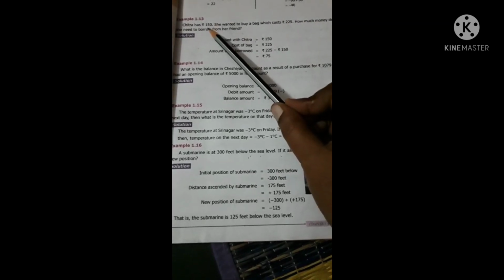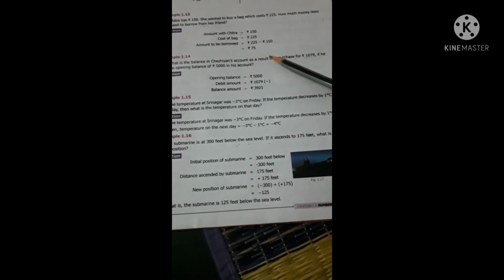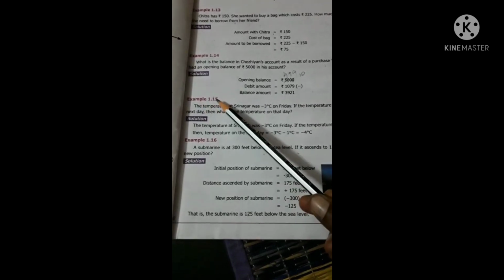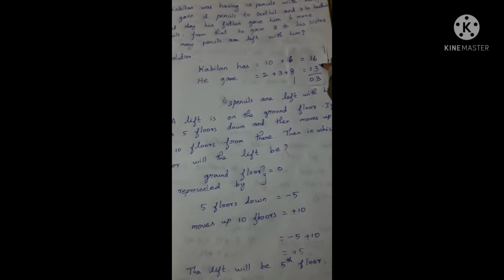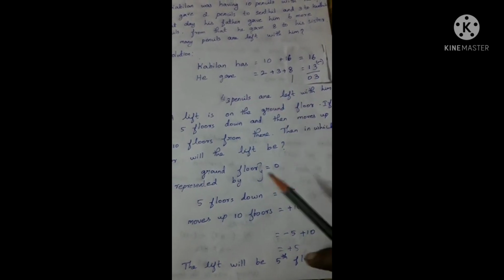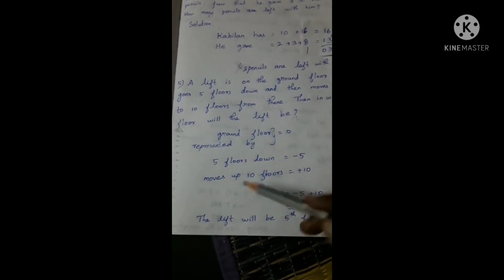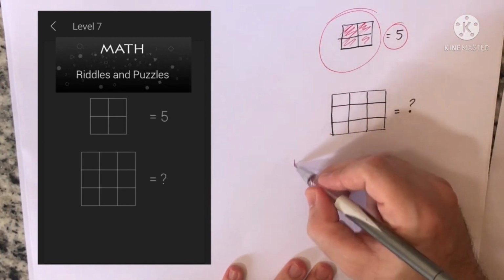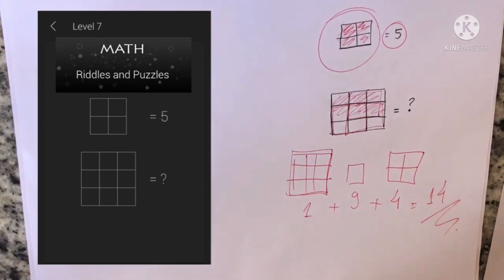class 7 Term I chapter 1 Number system subtraction of integers word problems examples and exercise